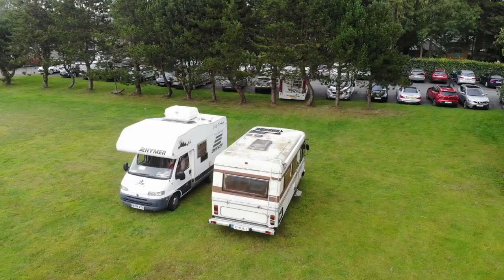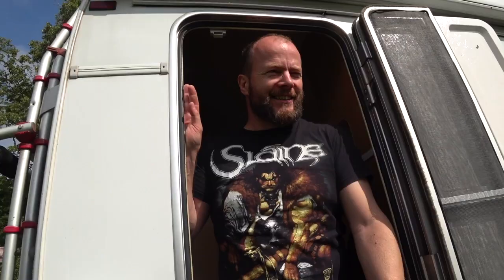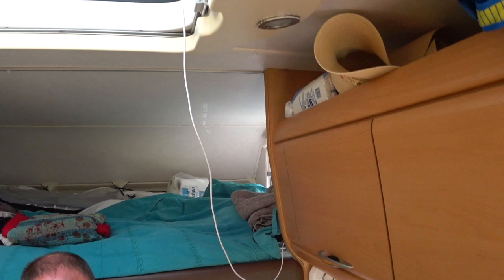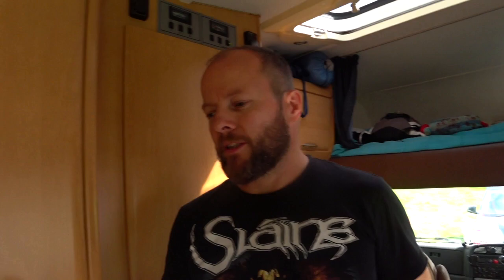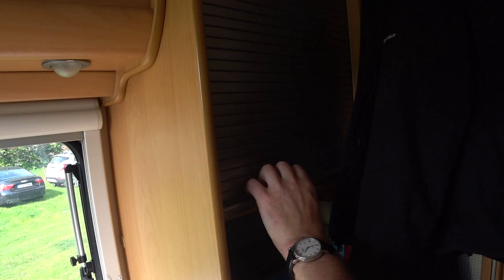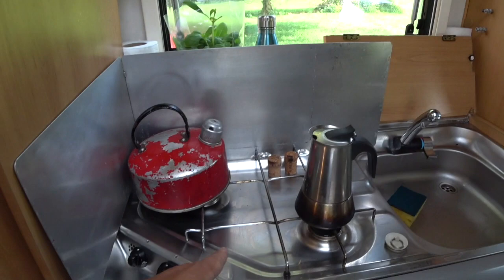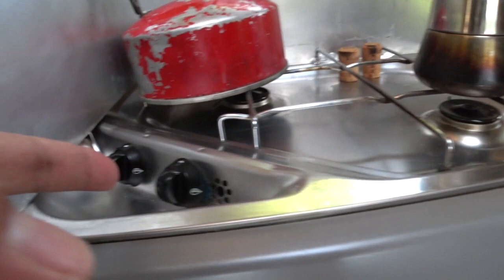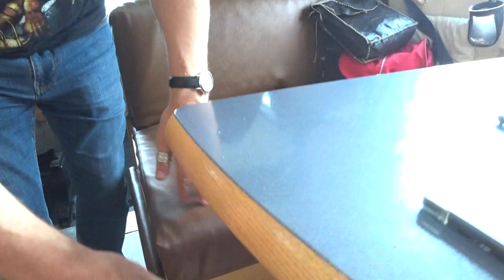Fiat Hymer Swing 494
Here's something that might be useful for me as a travelling artist – a Mobile Art Studio. You never know when it might come in handy, especially with all that travelling that I do.